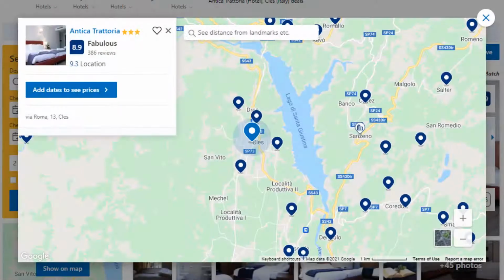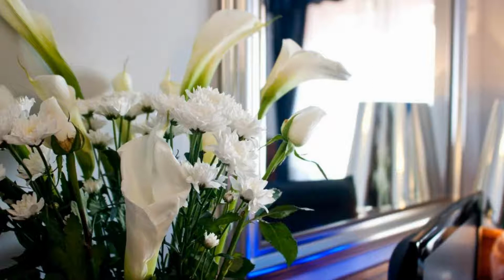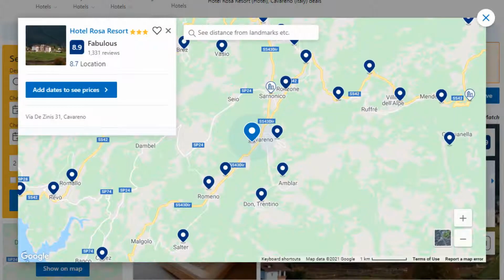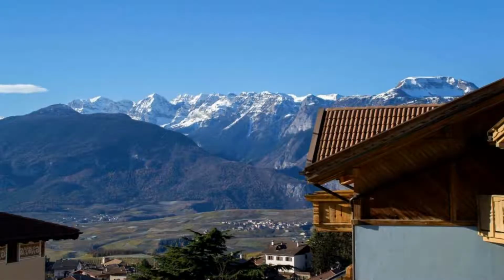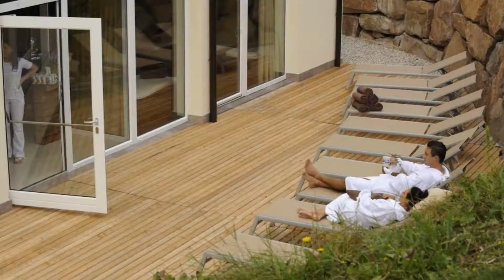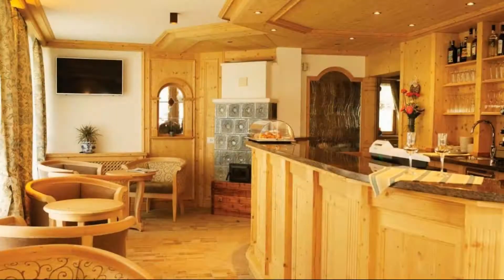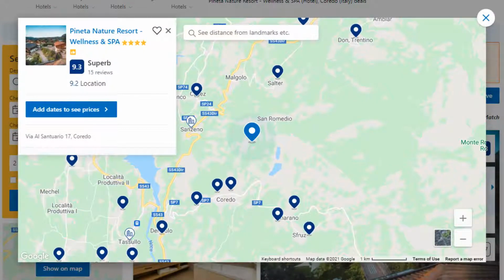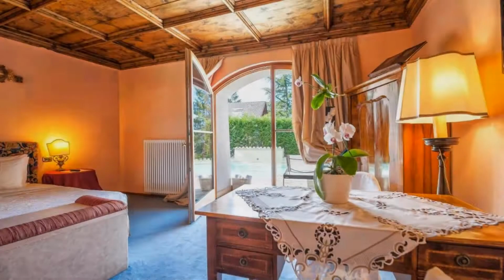Top 10 Recommended Hotels In Val di Non | Best Hotels In Val di Non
Queries Solved:
1) Top 10 Recommended Hotels In Val di Non
2) Top 10 Hotels In Val di Non
3) Top Ten Hotels In Val di Non
4) Top 10 Romantic Hotels In Val di Non
5) 10 Best Hotels For Couples In Val di Non
6) Hotels In Val di Non
7) Best Hotels In Val di Non
8) Top 10 5 Star Hotels In Val di Non
9) Best 5 Star Hotels In Val di Non
10) 5 Star Hotels In Val di Non
11) Top 10 Luxury Hotels In Val di Non
12) Luxury Hotel In Val di Non
13) Luxury Hotels In Val di Non
14) Luxury Stay In Val di Non
15) Top 10 4 Star Hotel In Val di Non
16) Best 4 Star Hotel In Val di Non
17) 4 Star Hotel In Val di Non

Track Title: Fiesta de la Vida
Artist: Aaron Kenny